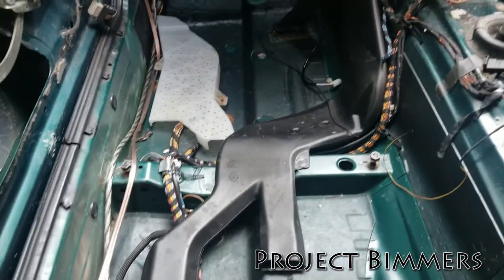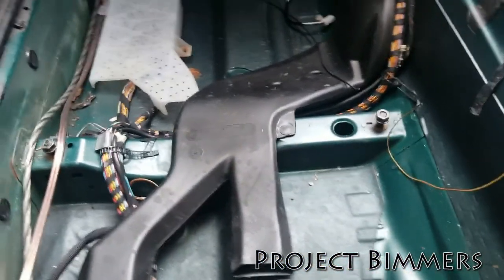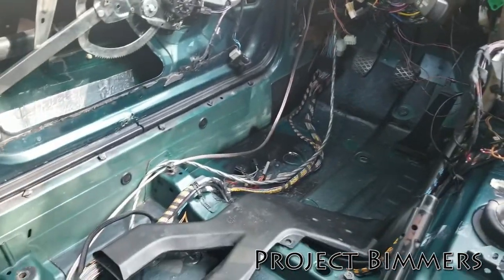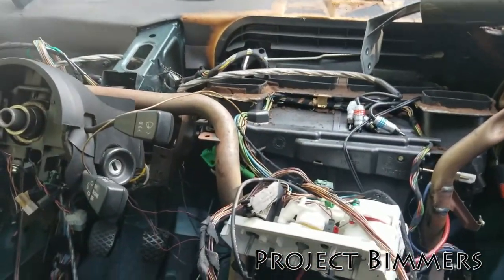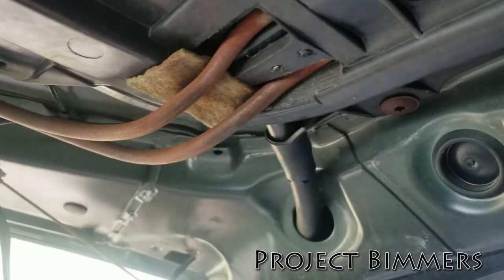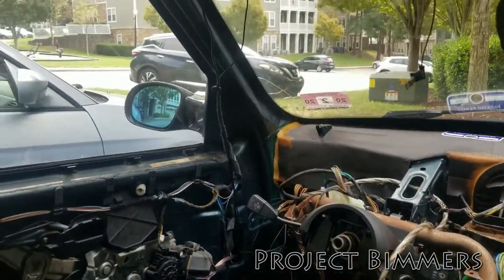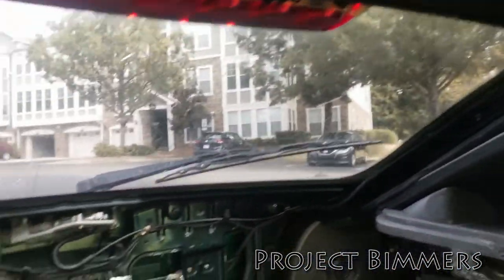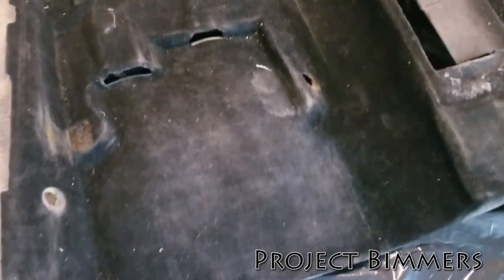5 Reasons it isn't so bad ur Car Flooded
For some, having their car get flooded may seem like a nightmare. I admit, it certainly can be. In this video I show you how to change that horrible experience into a beneficial one.

Hopefully you never have to experience having your car in this condition. It happens to the best of us, however. At least you can be prepared after watching this video.